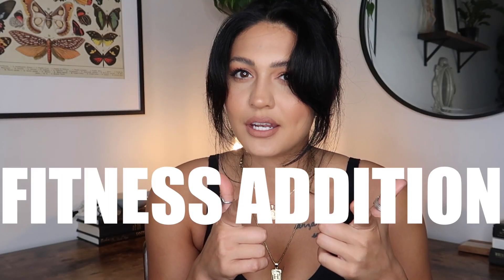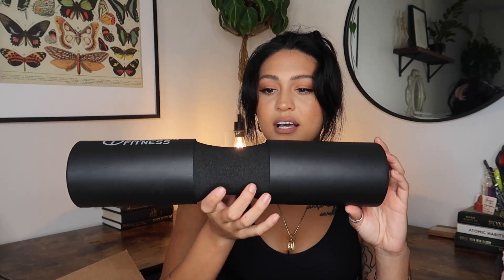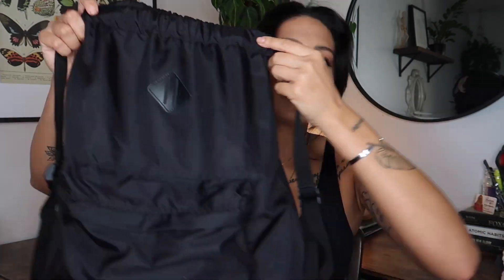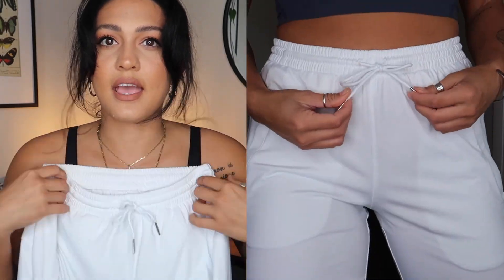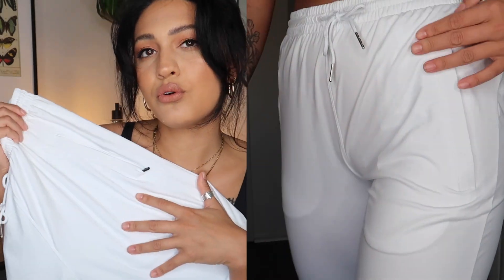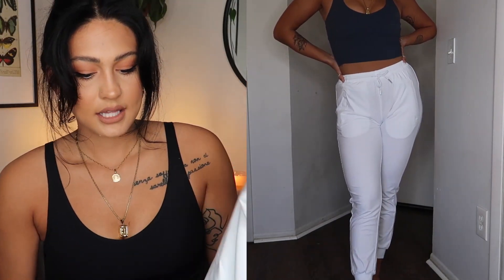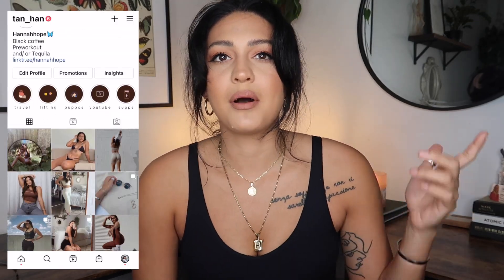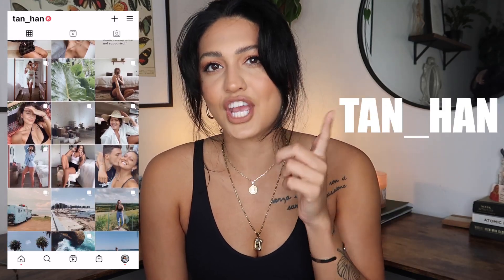AMAZON FITNESS FAVORITES: things I have been loving for the gym!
Hey babes, in todays video I share with you some of my new favorites and now necessities for the gym... all from amazon!

Sizing:
5ft 9in
165-170 lbs
medium in bottoms
medium in tops

Links to make it easier on you💕
shaker bottle
barbell pad
gym bag
wrist straps
ankle straps
pink sports bra
blue tank
black tank
no front seam leggings
white joggers

Depending on the link, I may make a smallll commission off of your purchase at NO EXTRA cost to you! Shopping through my links helps to support me and enables me to keep creating FREE contect for you! For those of you who decide to shop through my links, THANK YOU times a million!